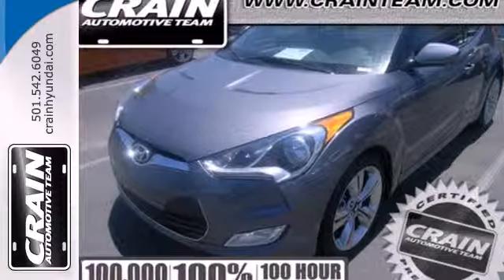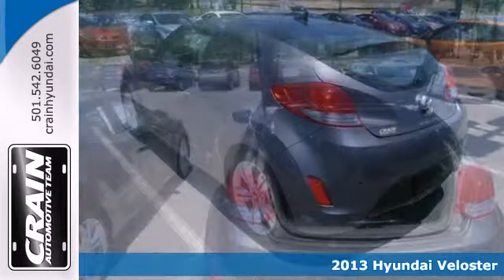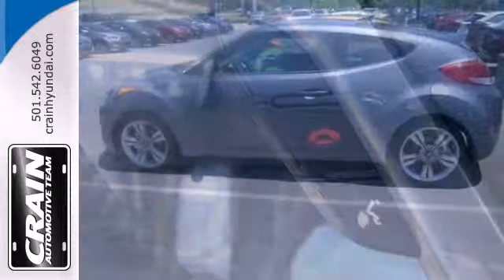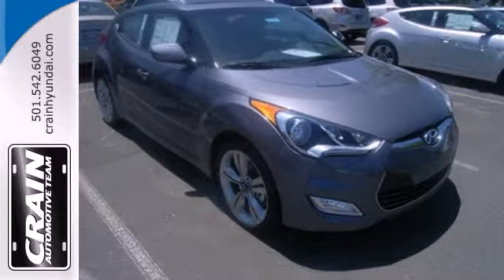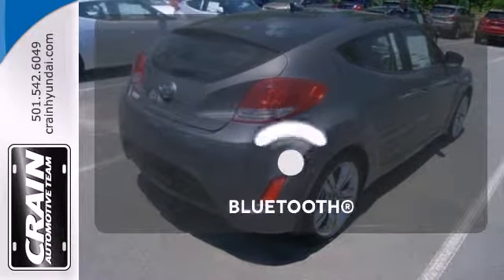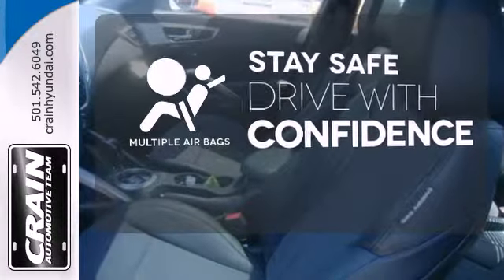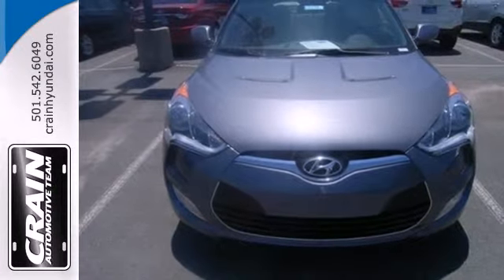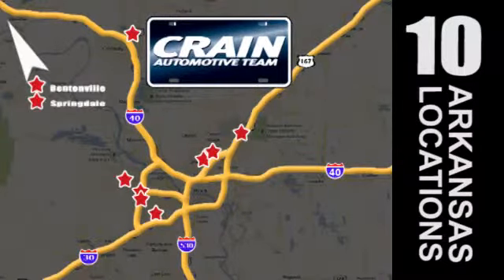2013 Hyundai Veloster Little Rock AR Bryant, AR 3HS1214 - SOLD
Year: 2013
Make: Hyundai
Model: Veloster
Trim: Hatchback
Engine: Gas I4
Transmission: Automatic
Color: Triathlon Gray
Interior: Black
Stock #: 3HS1214

Address:
11701 Colonel Glenn Rd